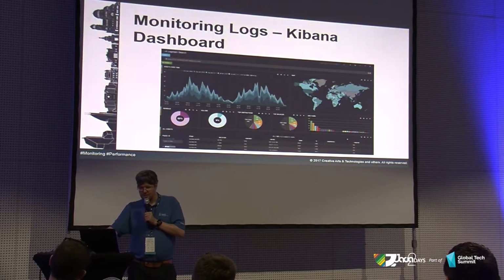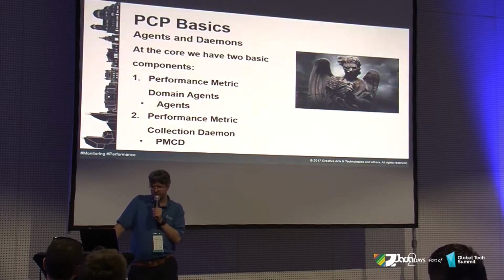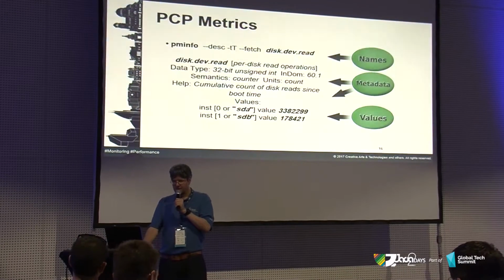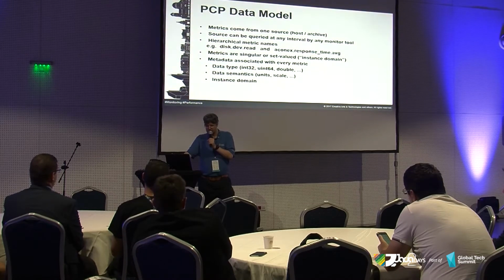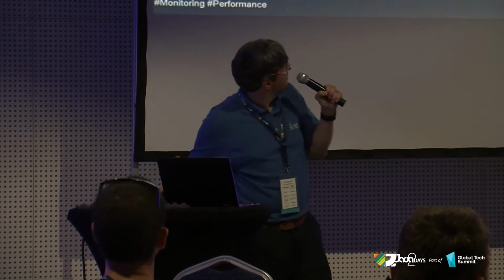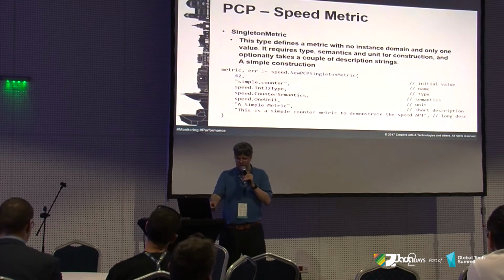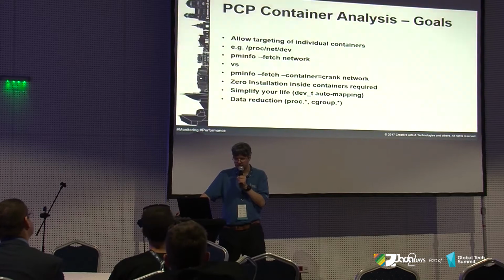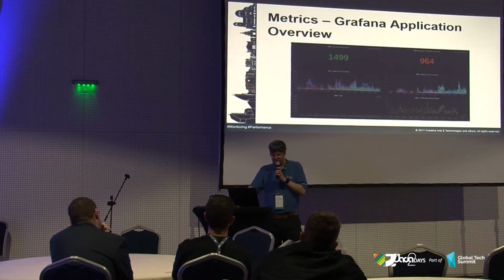WERNER KEIL / PERFORMANCE MONITORING FOR THE CLOUD / Java2Days 2017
Werner Keil

has worked for more than 25 years as project manager, software architect, analyst and consultant on leading-edge technologies for Banking, Insurance, Telco/Mobile, Media and Public sector.

PERFORMANCE MONITORING FOR THE CLOUD

Performance Monitoring tools like Performance Co-Pilot (PCP) existed almost longer than the World Wide Web. It was developed in the early 90s by SGI. Parts were made available open source from 2000 on, which led to a further spread of the tool.

Java2days
Java2Days is a must-attend conference for anyone in the Java development area with more than 80+ in-depth sessions across 12 different tracks dedicated to help the software developers and IT professionals to improve their professional skills.

Codemonsters
The leading software development conference focused on cybersecurity for 2017. Come and learn how you can improve your knowledge and combine it with new technologies, to create monster-amazing code.